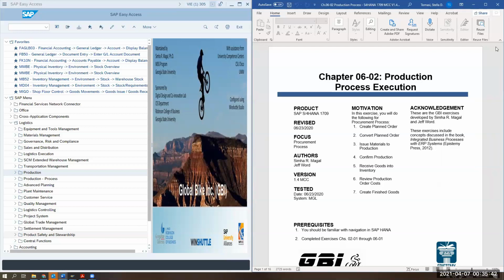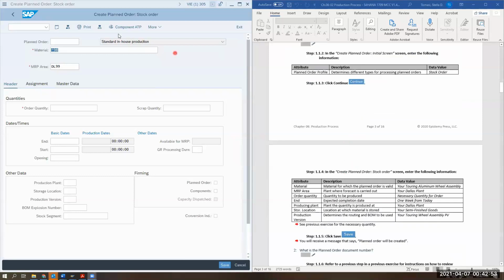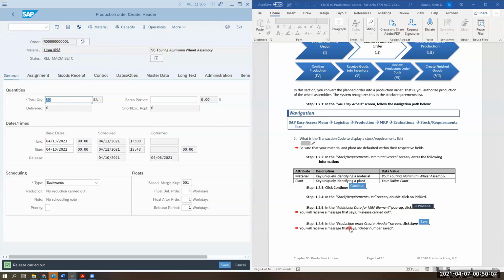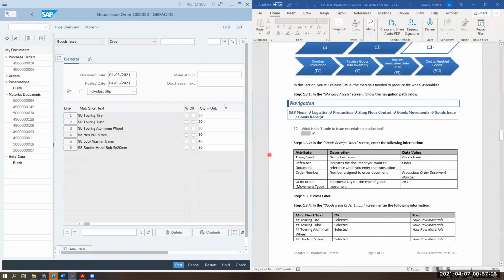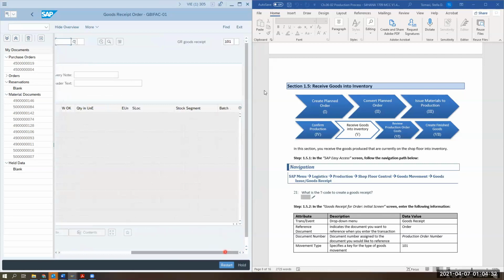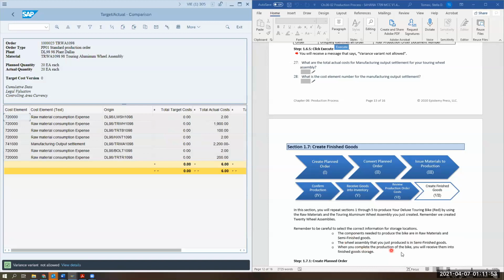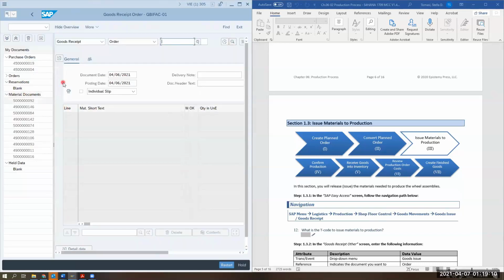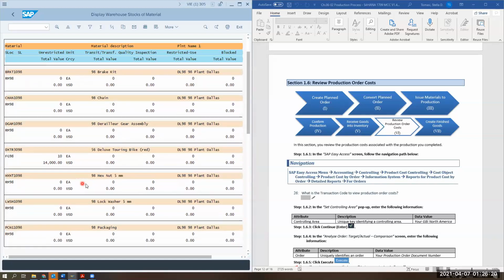Lab 6.2 - GBI